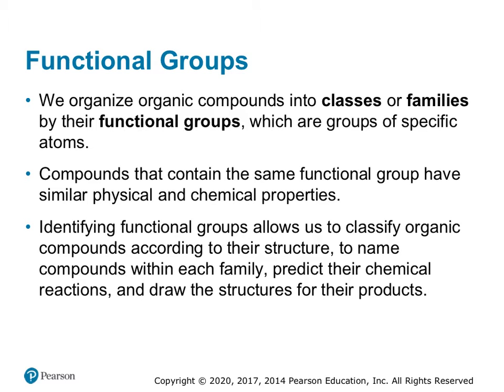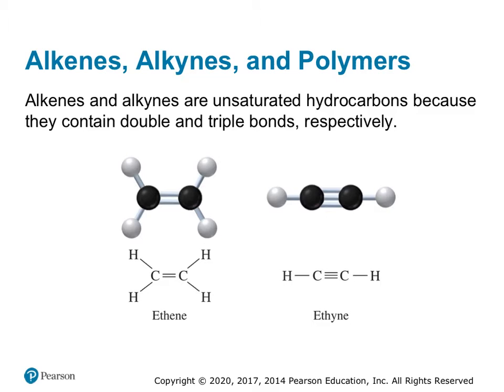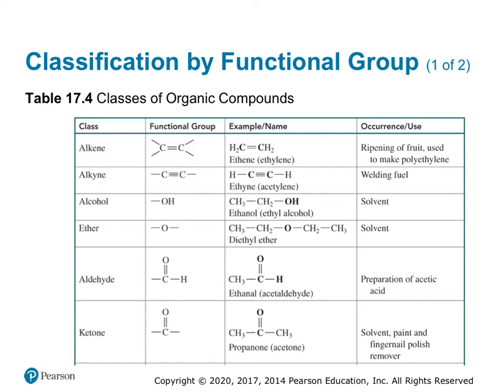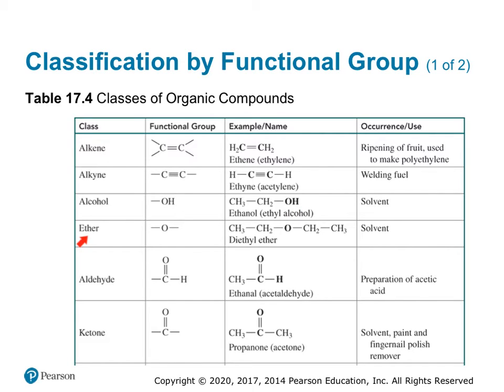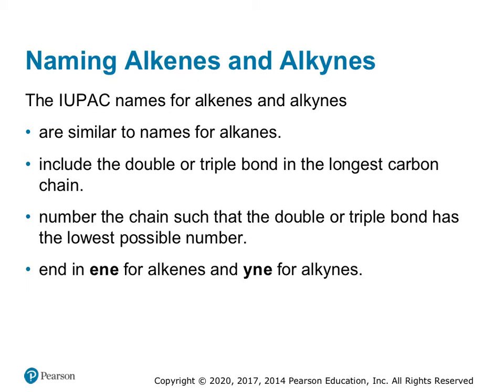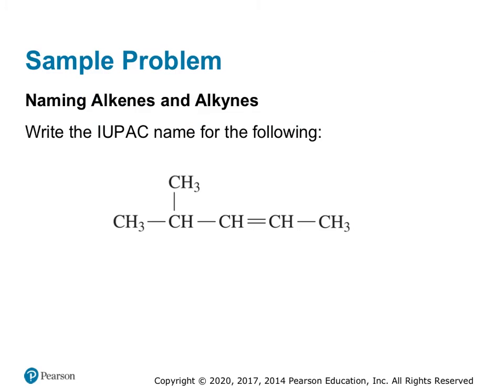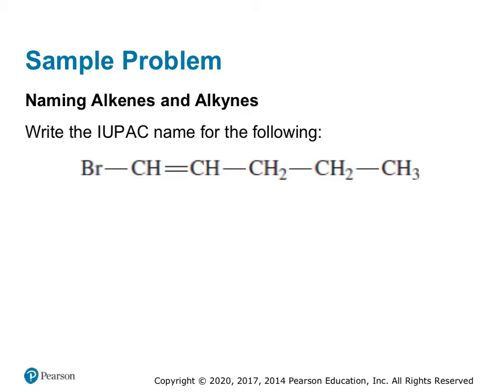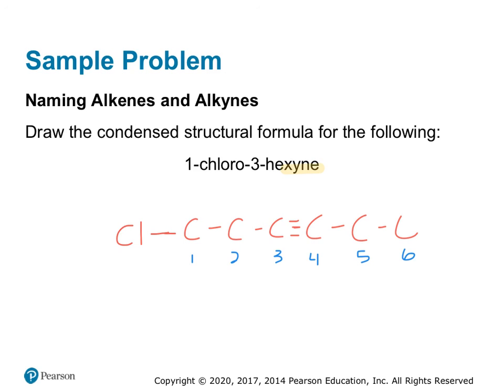Sect 17.2 (part 1) Alkenes, Alkynes & Polymers